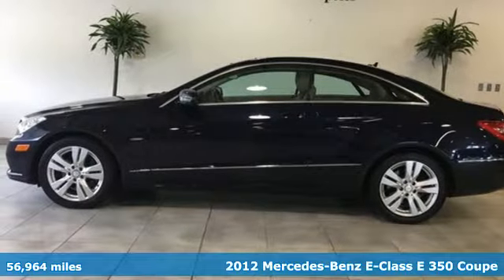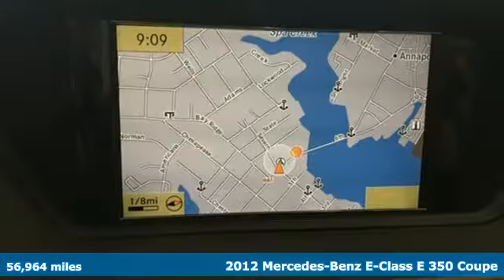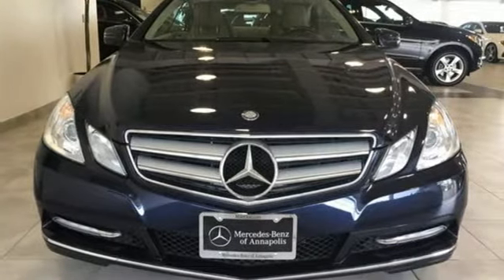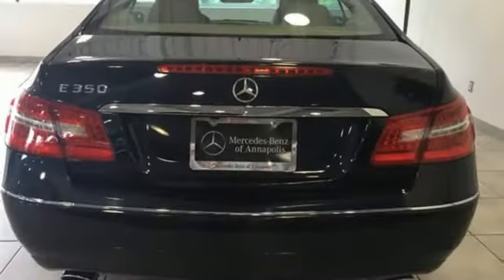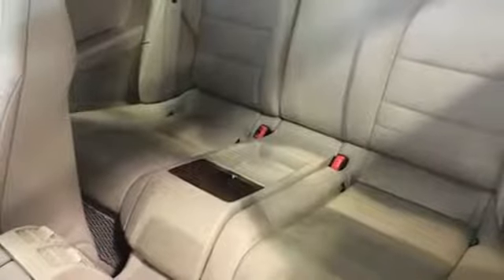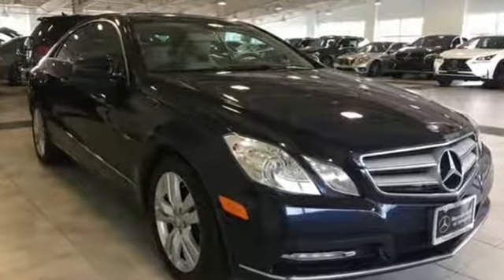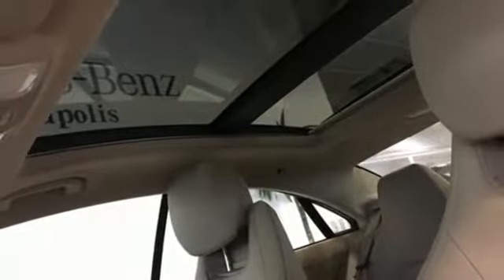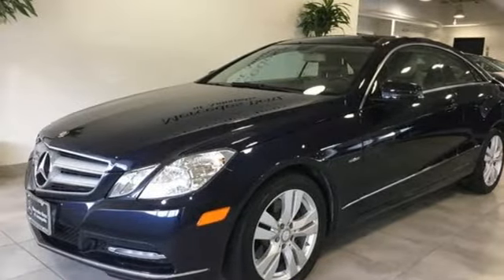Used 2012 Mercedes-Benz E-Class Annapolis MD Baltimore, MD QU142394 - SOLD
Year: 2012
Make: Mercedes-Benz
Model: E-Class
Trim: E 350
Engine: 3.5L V6 DOHC Direct Injection
Transmission: 7G-TRONIC PLUS 7-Speed Automatic
Color: Blue
Interior: Almond/Mocha
Mileage: 56964
Stock #: QU142394
VIN: WDDKJ5KB8CF142394
Mile One 12/12 Warranty Certified, PREMIUM PACKAGE, WOOD TRIM PACKAGE, COMANDA® System w/Hard-Drive Navigation, Heated Front Seats, iPod/MP3 Media Interface, iPod/MP3 Media Interface Cable, Power Rear-Window Shade, Premium 1 Package, Premium Sound System, SIRIUS XM Satellite Radio, Wood Trim Package, Wood/Leather Shift Knob, Wood/Leather Steering Wheel. Certified. Certification Program Details: Mile One Certified, this vehicle comes with a 12 month or 12,000 mile powertrain warranty. Buy with Confidence. Lunar Blue Metallic 2012 Mercedes-Benz E-Class E 350 7G-TRONIC PLUS 7-Speed Automatic 3.5L V6 DOHC Direct Injection RWD 2D Coupe 19/28 City/Highway MPGbrRecent Arrival!br19/28 City/Highway MPG Awards:br * 2012 IIHS Top Safety Pick *Your additional costs are sales tax, tag and title fees for the state in which the vehicle will be registered, any dealer-installed options (if applicable) and a $299 dealer processing fee (not required by law). Prices are subject to change, and prior sales are excluded from these offers. While every reasonable effort is made to ensure the accuracy of this information, we are not responsible for any errors or omissions contained on these pages. Please verify any information in question with the dealer.

Address:
324 Sixth St